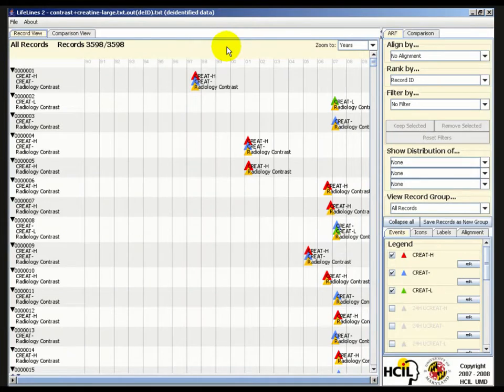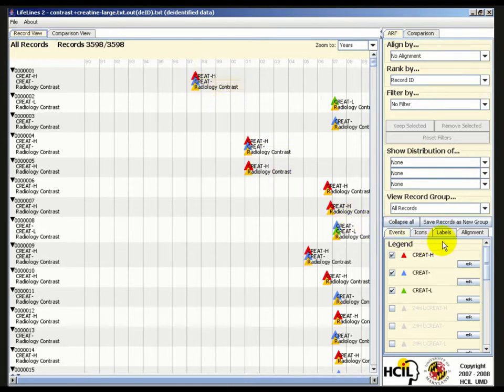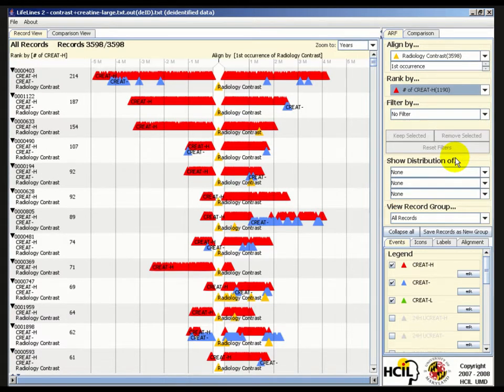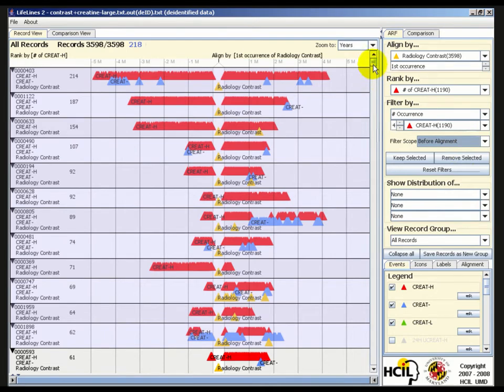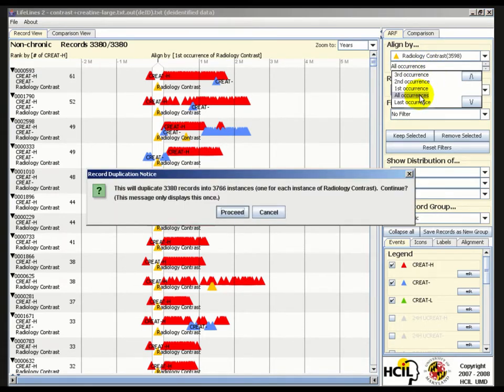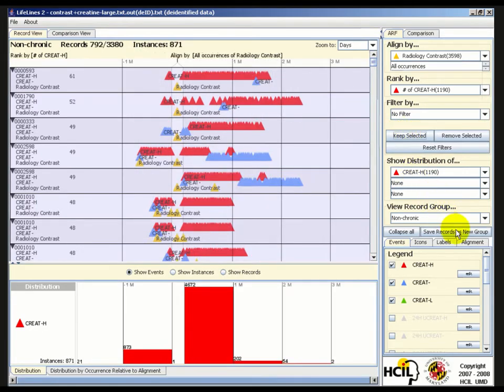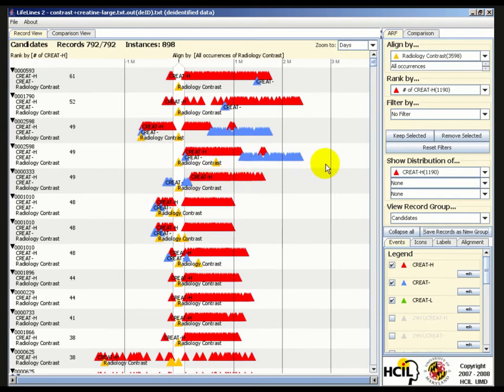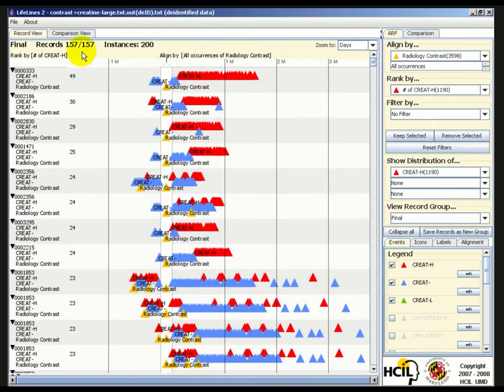Demonstration of Lifelines2 on Contrast-Creatinine Data Set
2009 Demo of Lifelines2 from the University of Maryland HCIL. Lifelines2 is a visual analytics prototype for the analysis of Event Sequences, such as medical records.

This is a demo of using Lifelines2 on Contrast-Creatinine Data Set.

Taowei David Wang, Catherine Plaisant, Ben Shneiderman
HCIL, University of Maryland & Washington Hospital Center